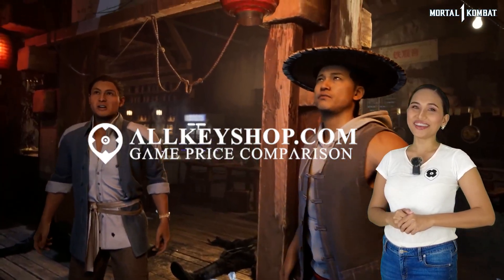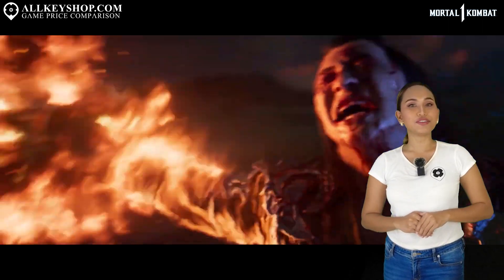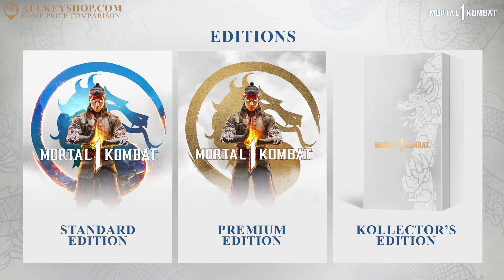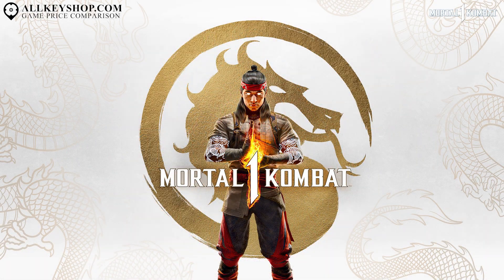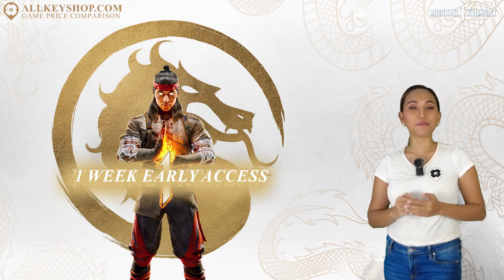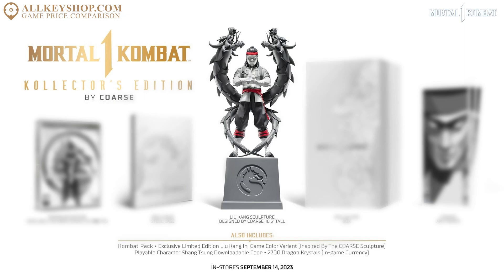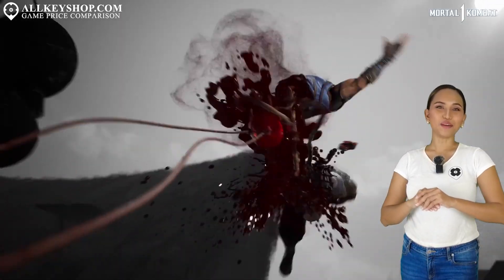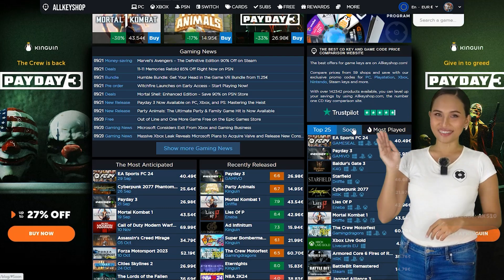Mortal Kombat 1: Which Edition to Choose?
Mortal Kombat 1 ushers in a new era for the popular fighting game franchise, as the game picks up after Mortal Kombat 11: Aftermath, when Liu Kang reset the MK universe and became a Fire God, the Keeper of Time.

The new timeline sees familiar enemies rise, and Liu Kang is forced to call on warriors from different realms once again, as peace doesn’t last forever.

This new chapter in the series has an all-new fighting system, new game modes, and brand-new fatalities. It’s the Mortal Kombat you love but with fresh ideas and innovative designs.

Get all existing coupons and the best deals instantly in one place: Get the Allkeyshop extension!
If you have any questions :
Janice will answers you in our next videos.